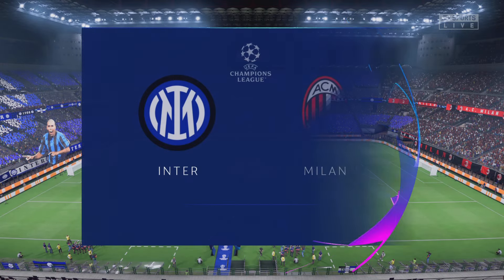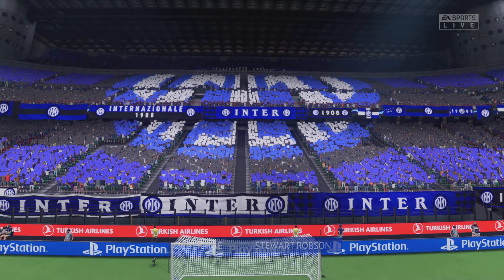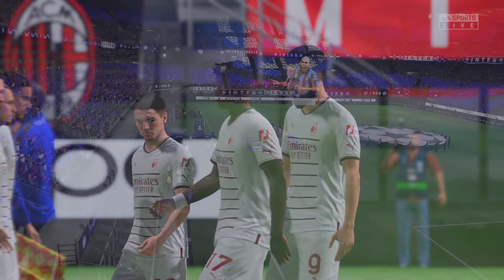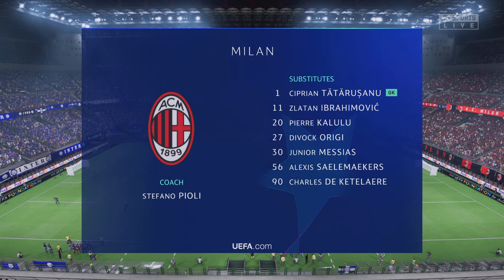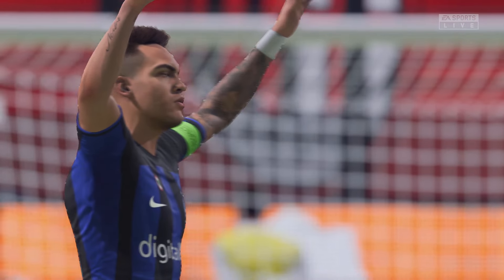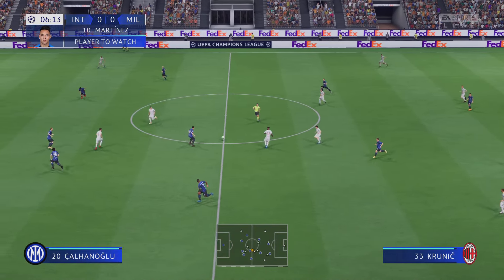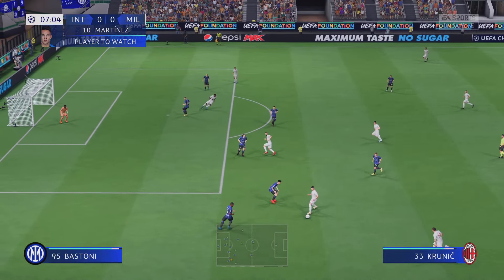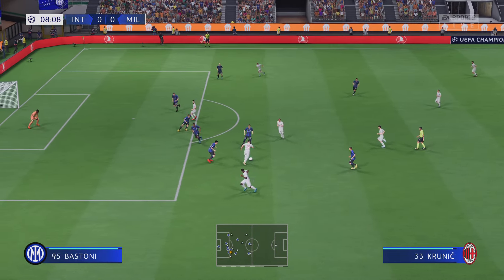FIFA 23 - Inter vs AC Milan | UEFA Champions League Semifinal 2nd Leg | PS5 | 4K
This is a FIFA 23 Gameplay played on Playstation 5 and not an actual match.
Do not confuse this with a live match .
For your favorite FIFA 23 Gameplays tune in to FIFA Live
This is not a real match but a FIFA 23 Gameplay

Thank you for Enjoying the video. 😊
Please Share your Feedback and suggestions in the comments section below